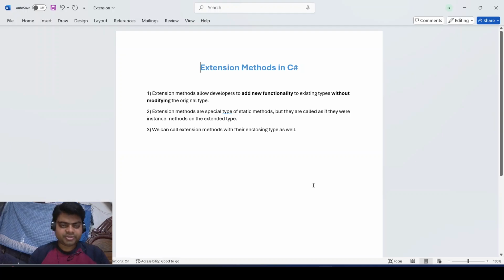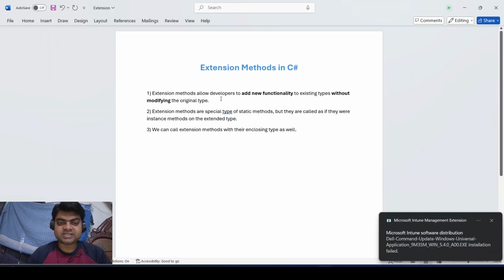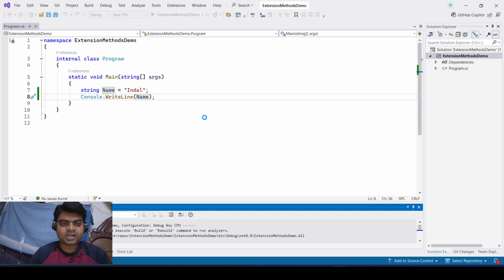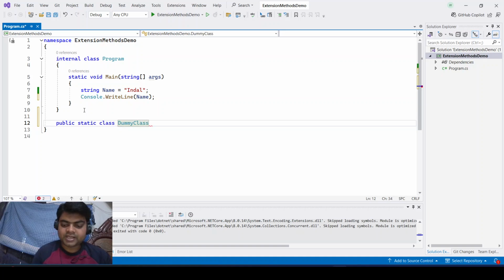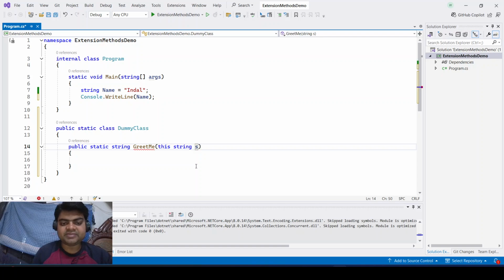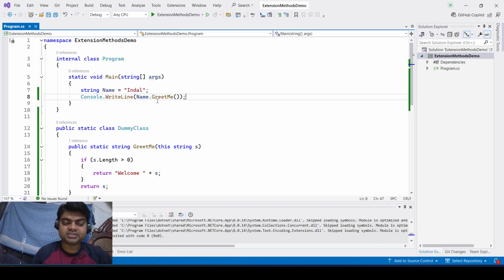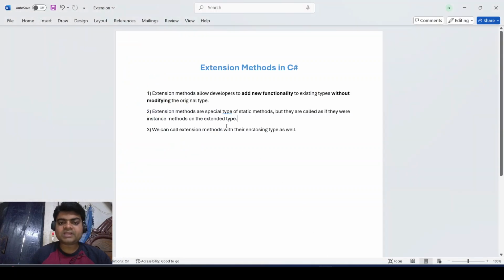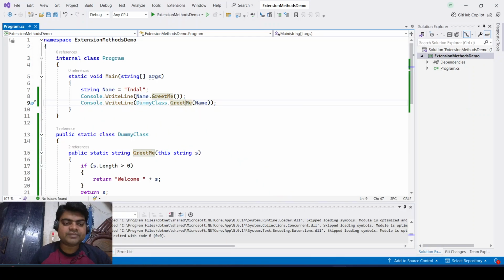Extension Method in C#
Discussed about Extension methods